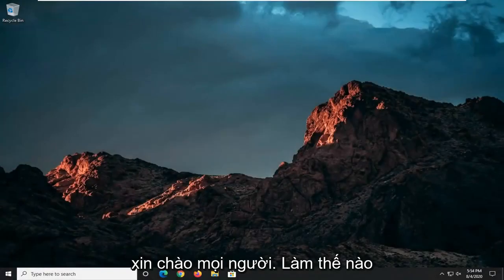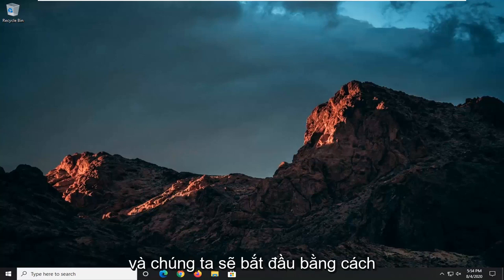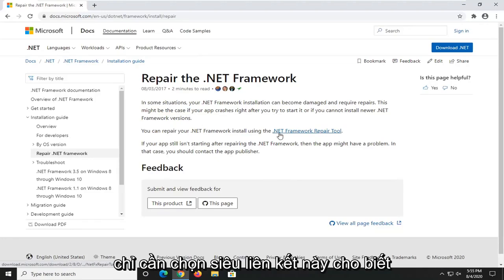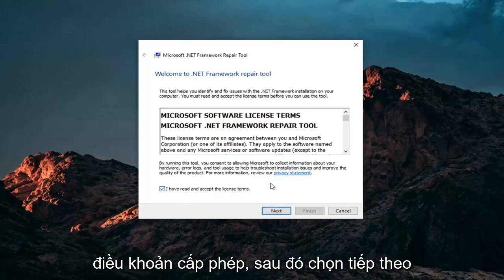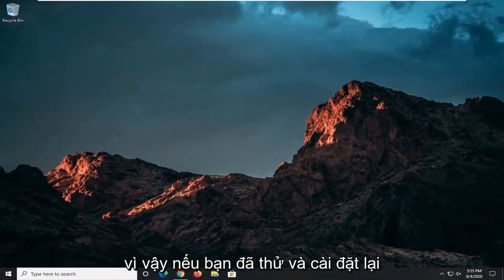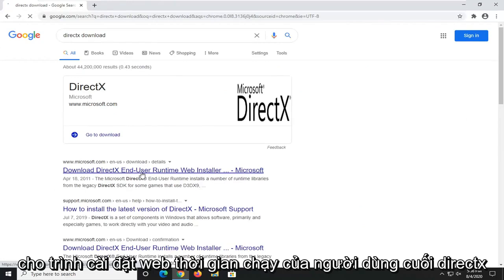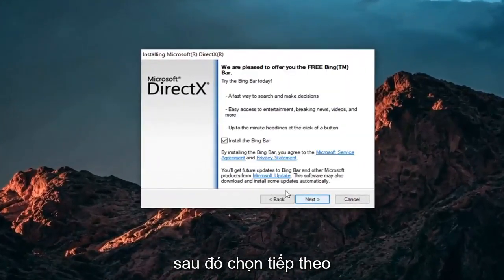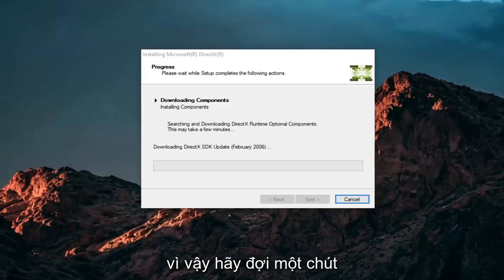Cài đặt DirectX không thành công trên Windows 10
Sự cố không cài đặt DirectX trên Windows 10 FIX [Hướng dẫn]

DirectX là một thành phần quan trọng của Windows 10, được yêu cầu bởi nhiều ứng dụng đa phương tiện. Tuy nhiên, đôi khi có thể có lỗi DirectX trên Windows 10 và hôm nay chúng tôi sẽ hướng dẫn bạn cách khắc phục chúng.

Một số ứng dụng yêu cầu phiên bản DirectX cũ hơn để chạy đúng cách và bạn phải cài đặt nó theo cách thủ công. Để làm điều đó, bạn có thể tải xuống trình cài đặt từ đây.

Sau khi bạn đã tải xuống tệp, hãy cài đặt tệp đó và khởi động lại máy tính của bạn. Sau khi máy tính của bạn khởi động lại, hầu hết các lỗi DirectX sẽ được sửa.